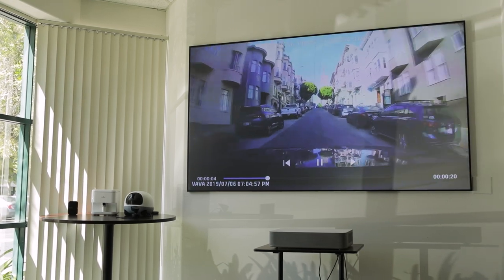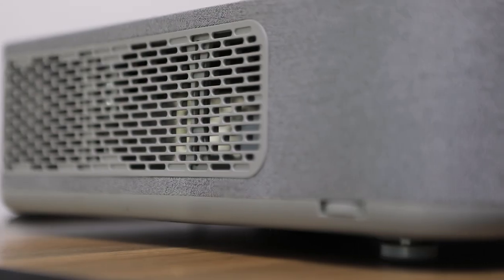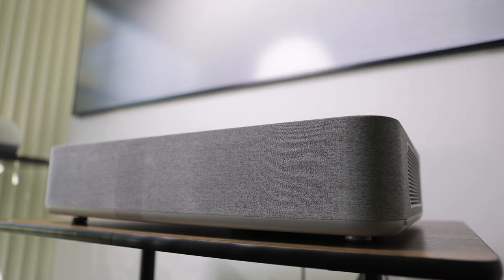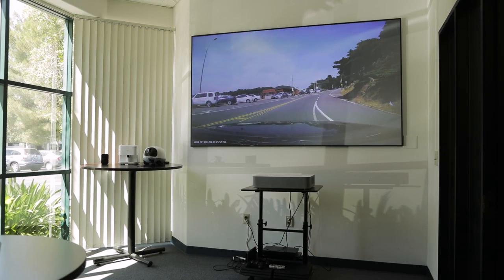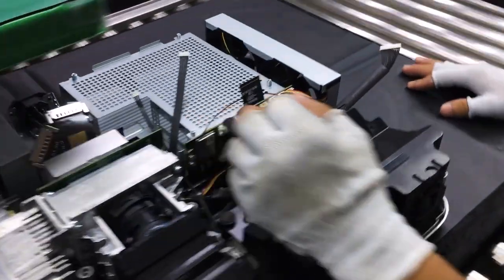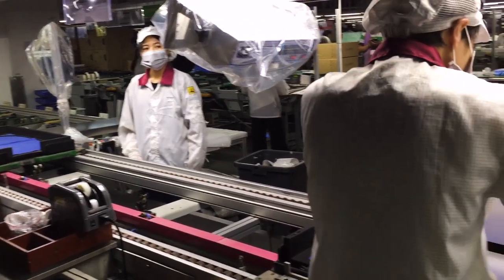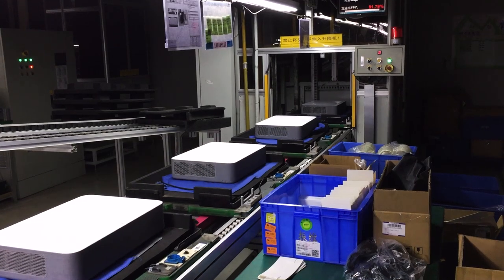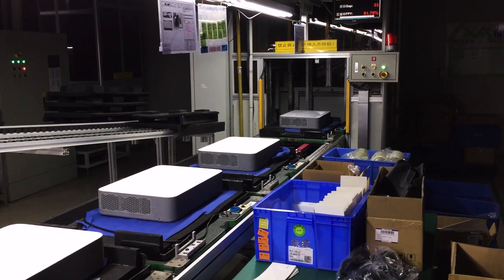Vava's 4K ultra short throw laser projector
Vava makes a 4K laser projector with a built-in Harman Kardon speaker and an ultra short throw for images up to 150".